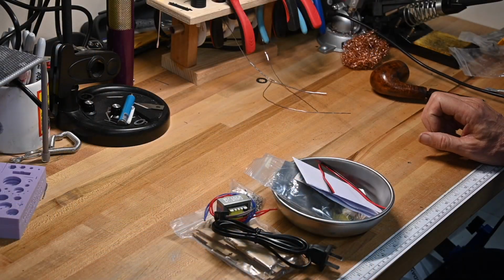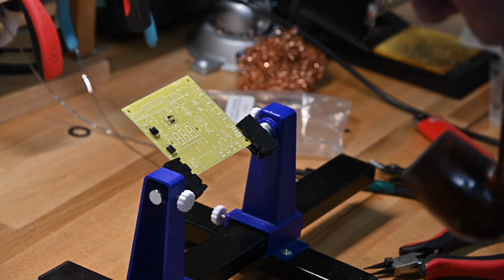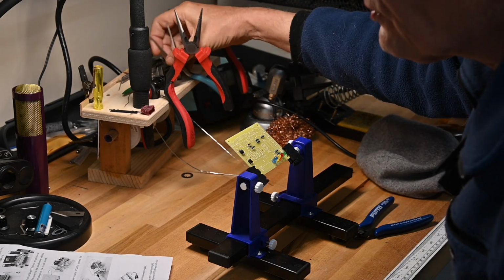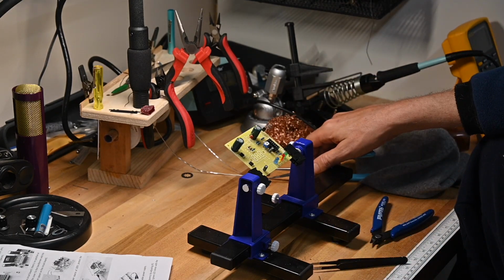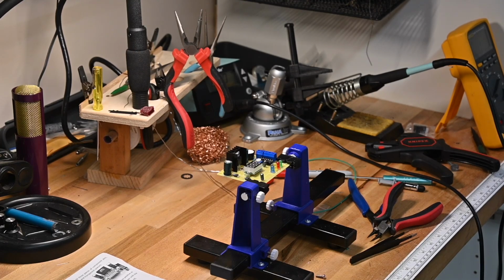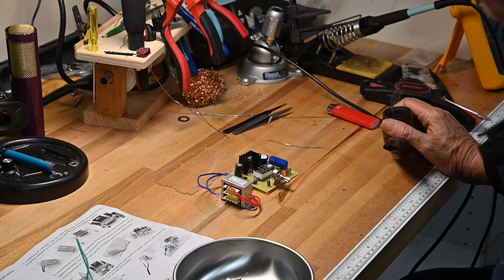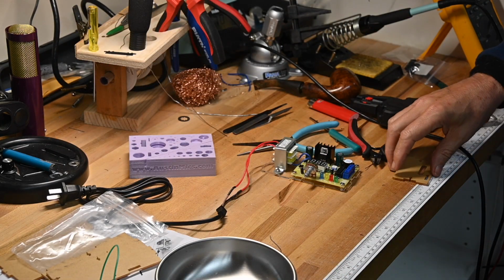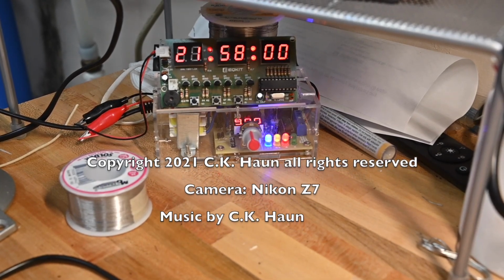C K Builds a small power supply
An excellent build today.
This is a small bench top power supply, good for 1.2 VDC to 12 VDC.
Available from Amazon for US$20, a real value.  Besides being a great learning experience I use these all the time (I've made 4), often easier to grab one of these little guys and plug it in than grab my full size power supply.
I think this is a good build project for a youngster between 11-13.
Less than US$20.